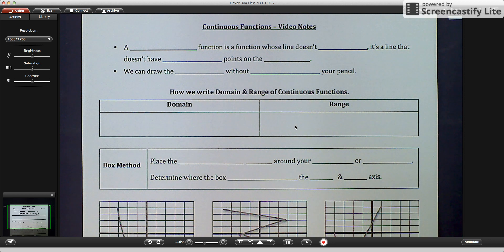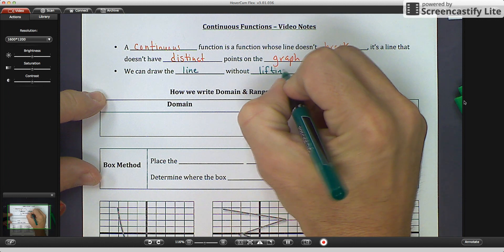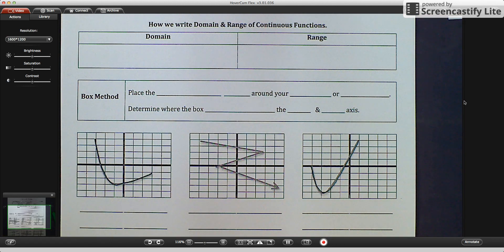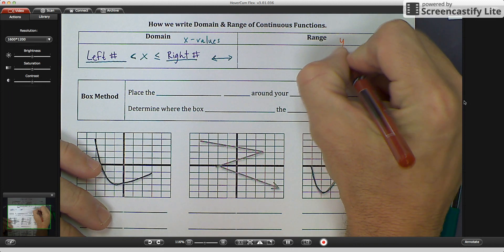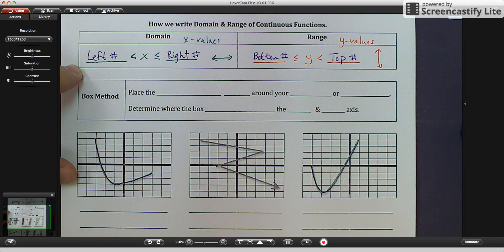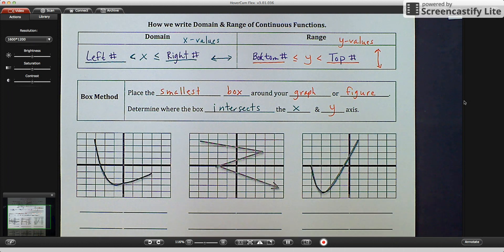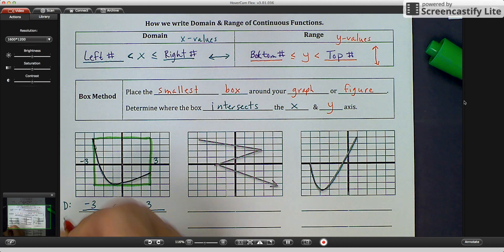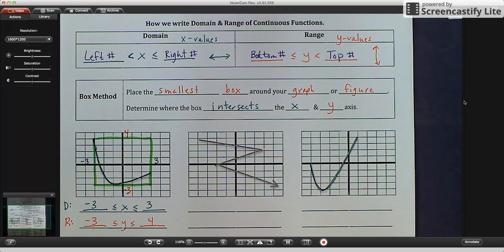Continuous Functions- Domain & Range